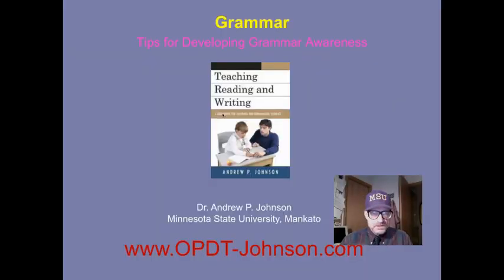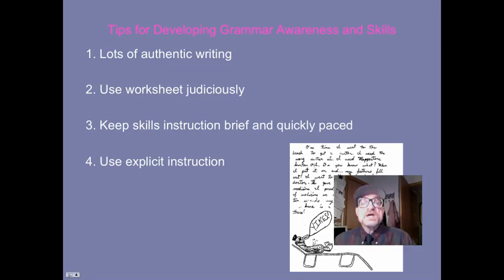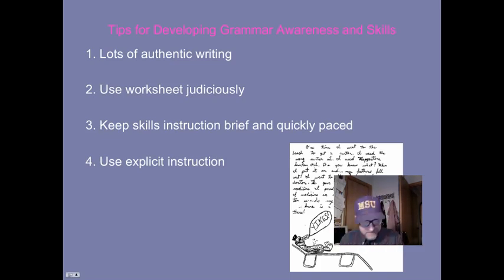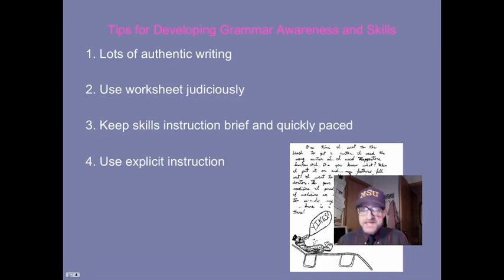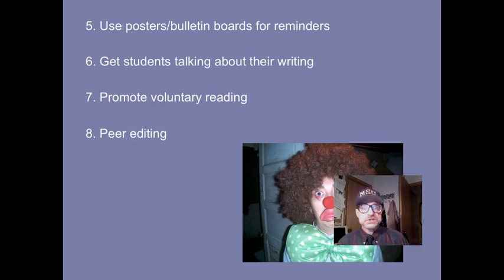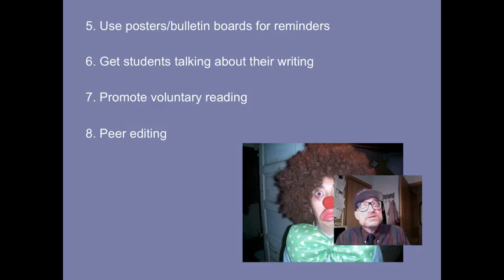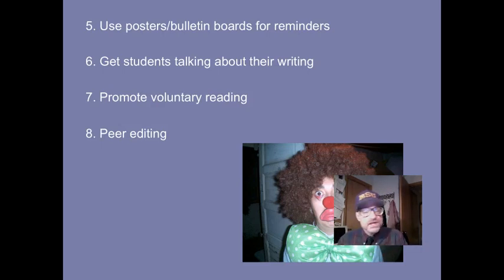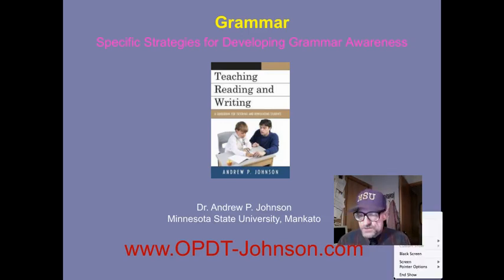Part 2: BASIC TIPS FOR DEVELOPING GRAMMAR AWARENESS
This is the second in a three-part series looking at strategies to develop grammar awareness.  Dr. Andy Johnson,